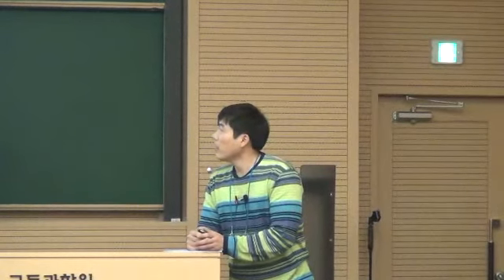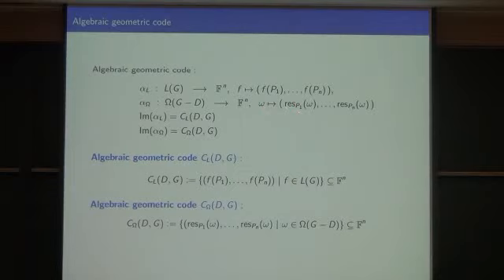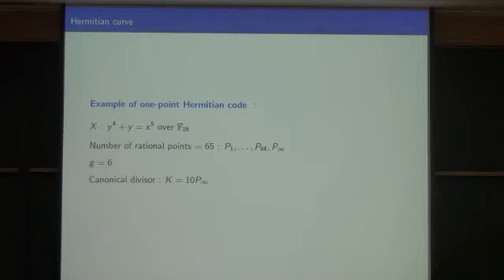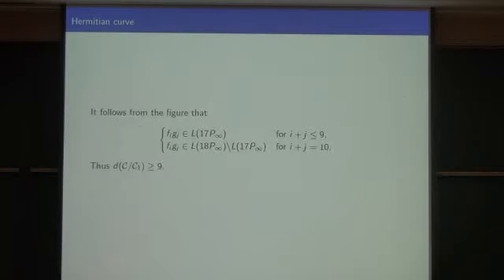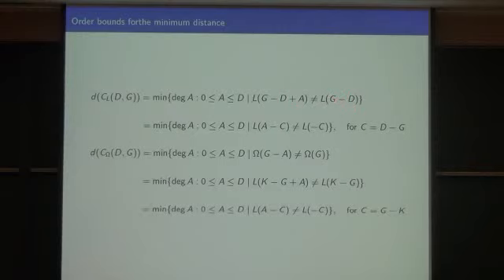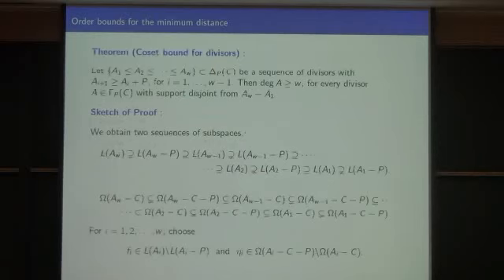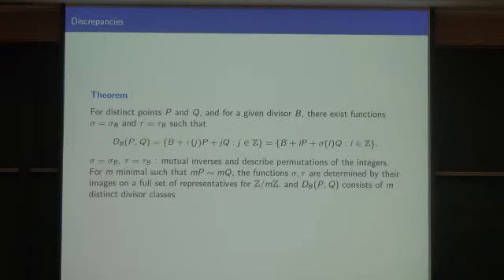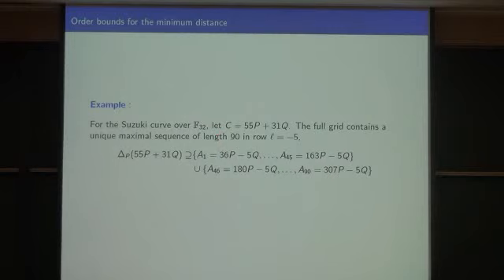Park, Seungkook (Sookmyung Women’s Uni.) / Delta sets for divisors supported in two point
2012 KIAS International Conference on Coding Theory and Applications
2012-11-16